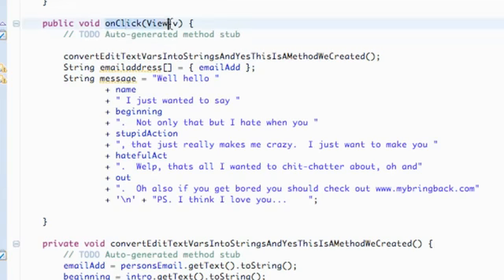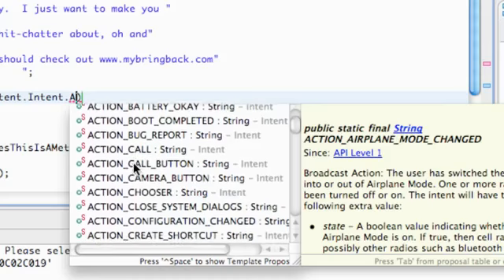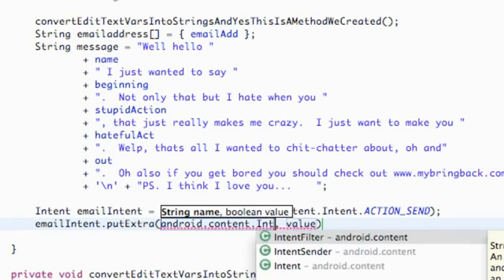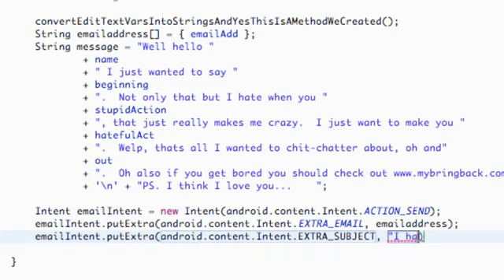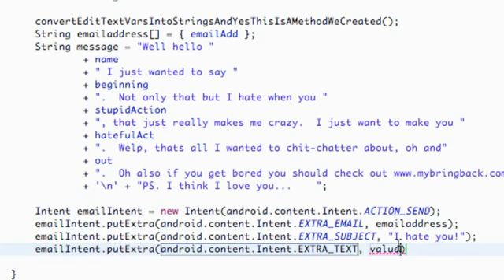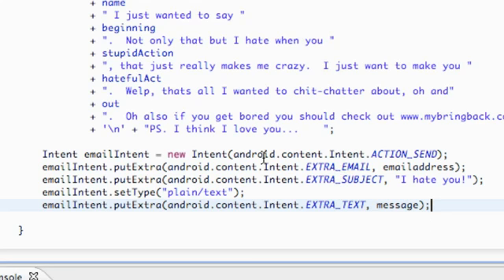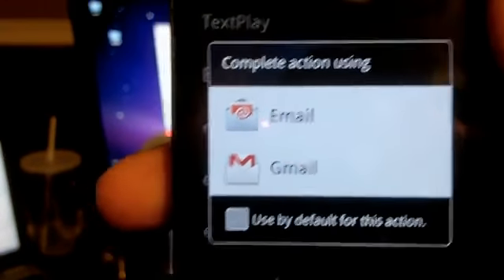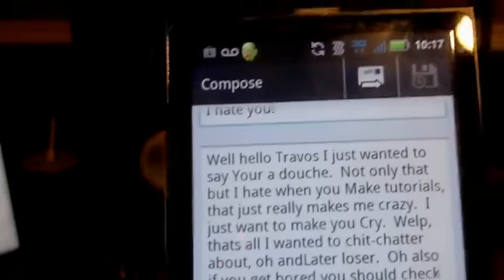Android Application Development Tutorial 037 PutExtra method for an Email Intent